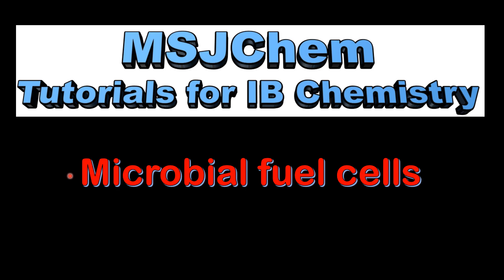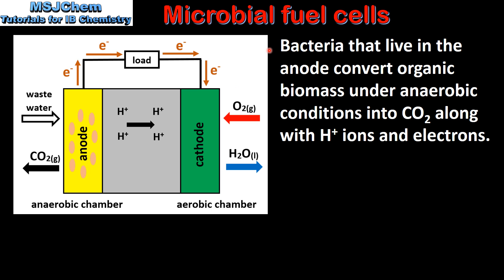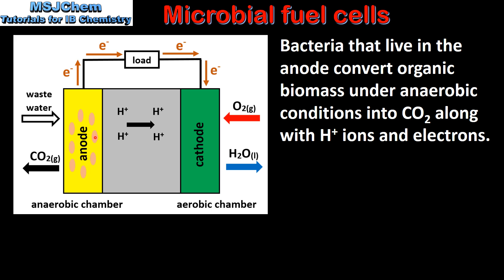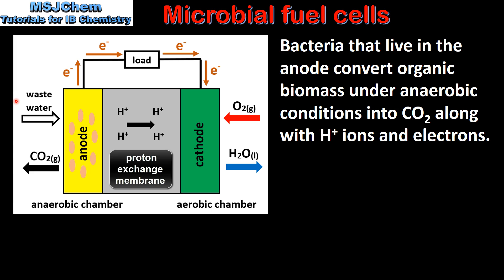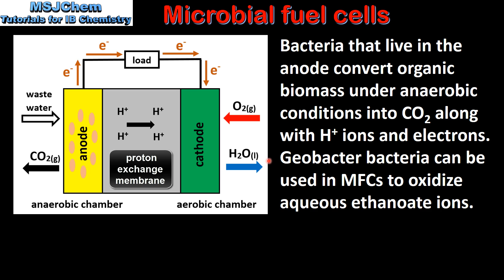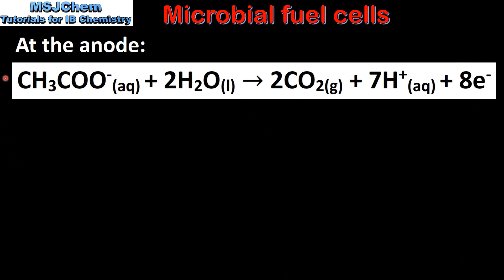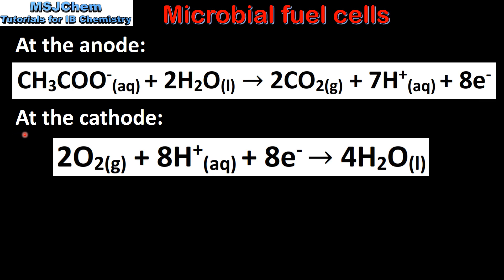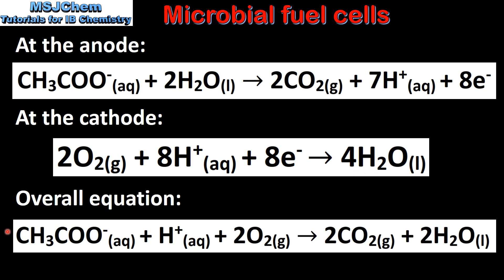C.6 Microbial fuel cells (HL)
Understandings:
Microbial fuel cells (MFCs) are a possible sustainable energy source using different carbohydrates or substrates present in waste waters as the fuel.
Guidance:
The Geobacter species of bacteria, for example, can be used in some cells to oxidize the ethanoate ions (CH COO-) under anaerobic conditions.